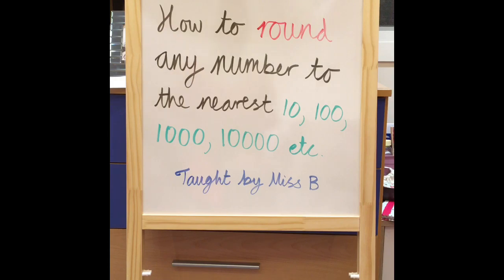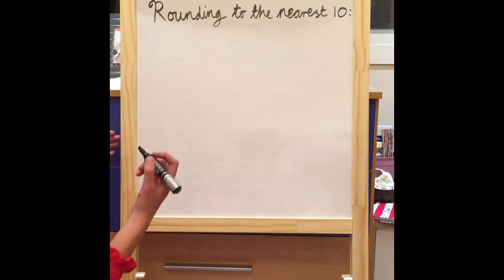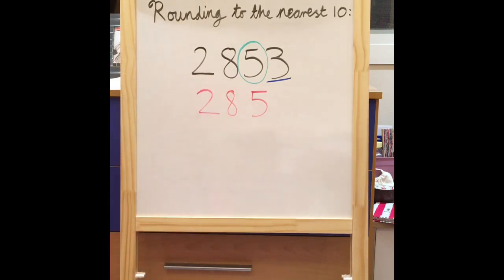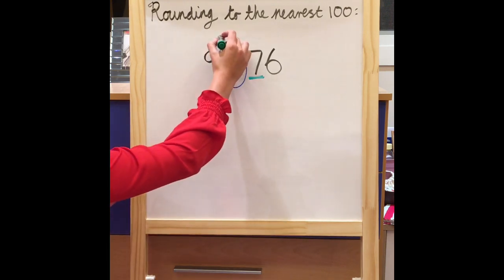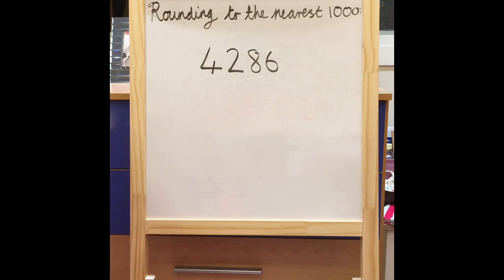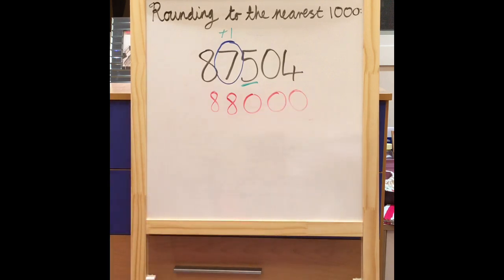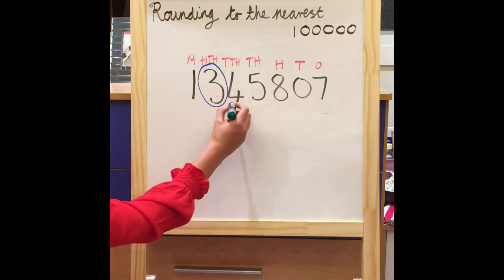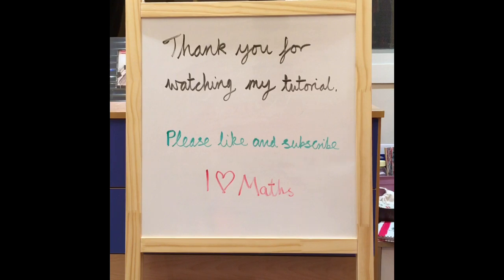How to round any number to the nearest 10, 100, 1000, 10000 and beyond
Watch this if you want to learn how to round numbers!